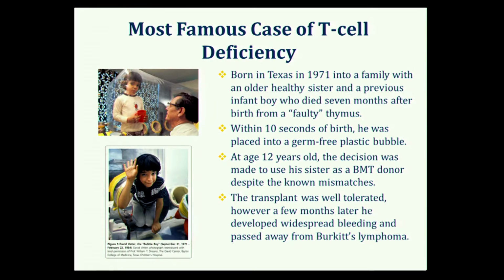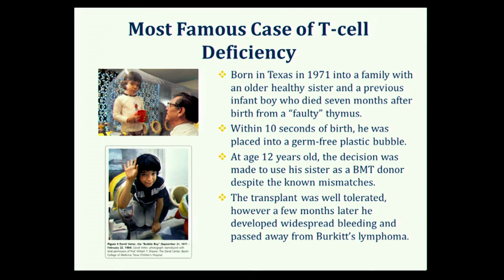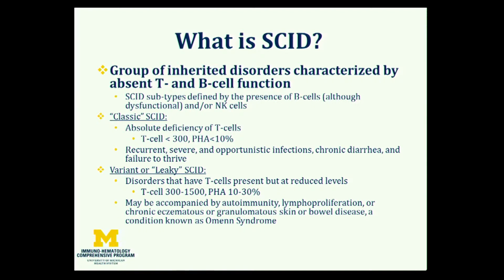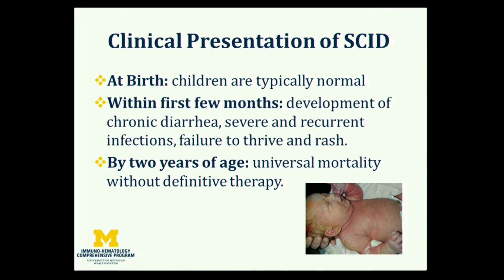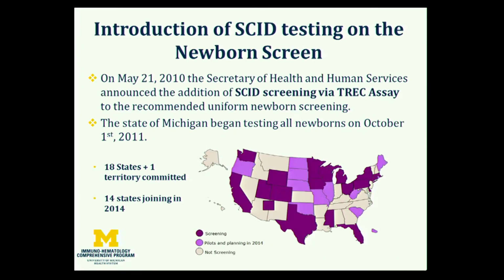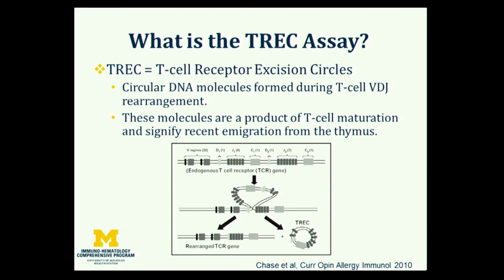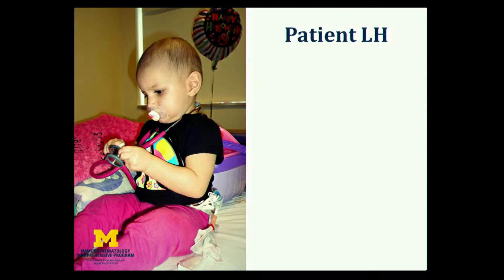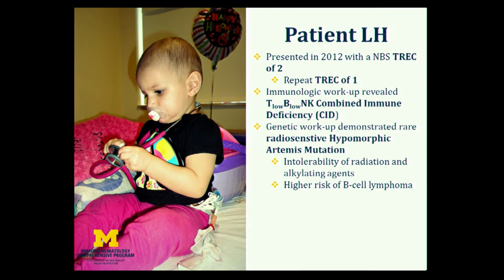Immuno-Hematology Symposium 2014: Primary Immune Deficiency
Patient Presentation: Impact of an Abnormal Newborn TREC Assay
-- Ashley Shaver, MD Candidate 2015
-- Allison Hopper, Parent